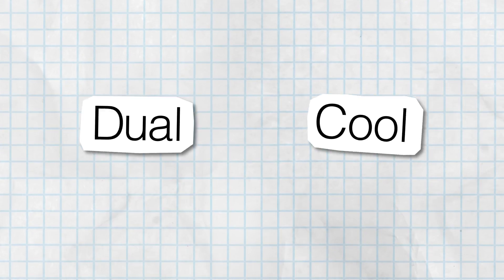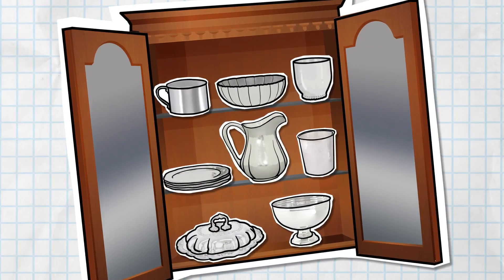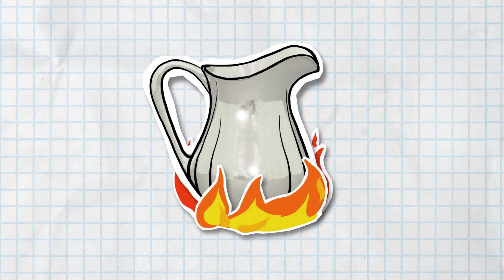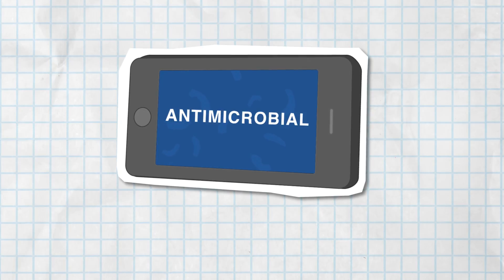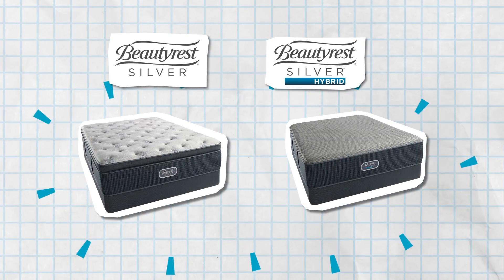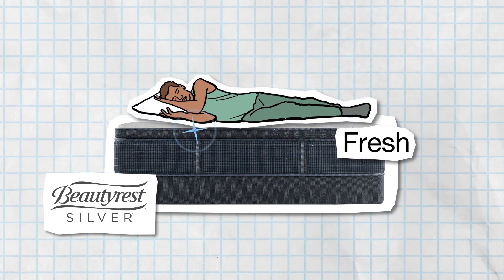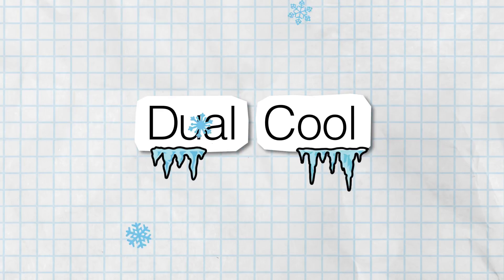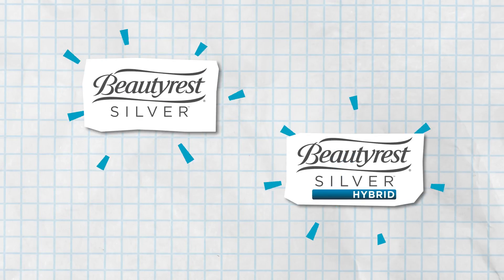Beautyrest Dual Cool Video